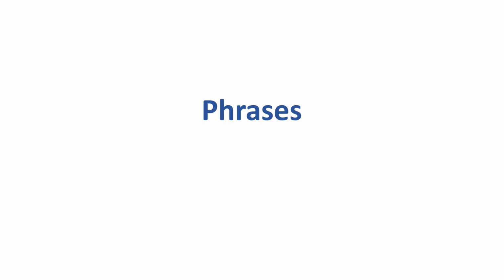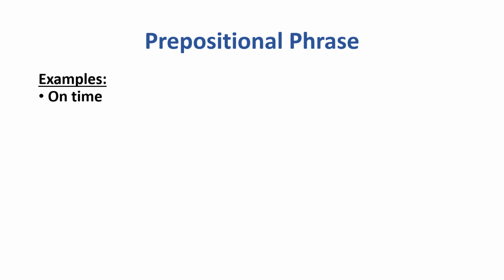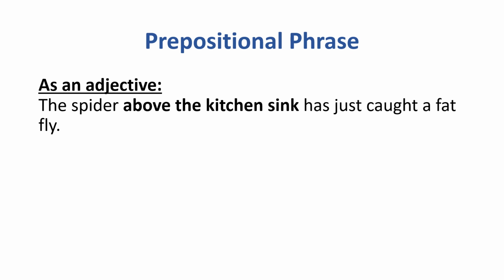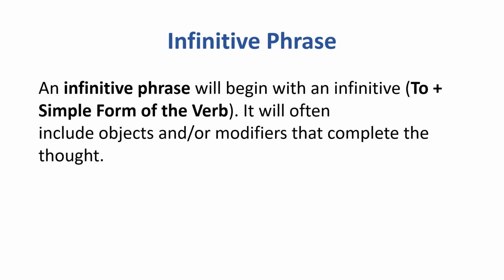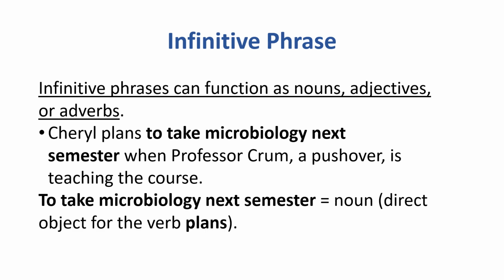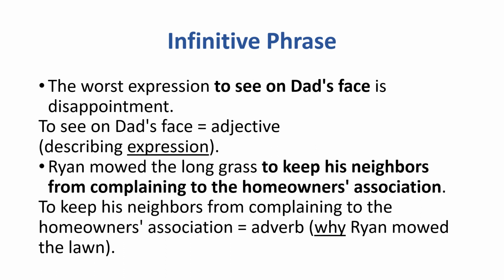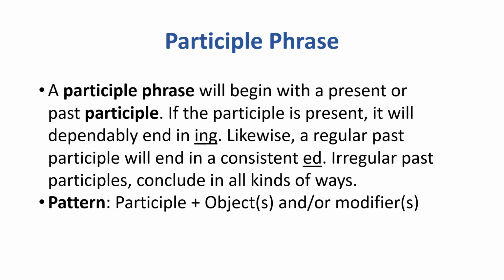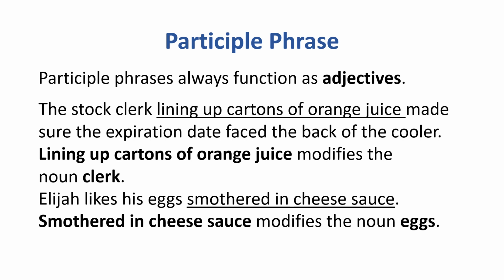MDCAT Preparation English Lectures 2023 | 2 Phrases | Ace MDCAT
Ace MDCAT English Lectures by KEMU Future Doctors.

Unit 10
Phrase

Lesson 2
Phrase